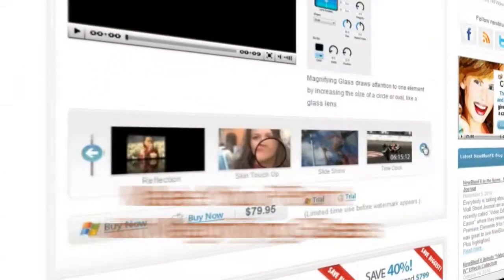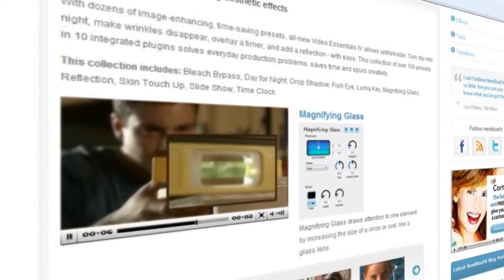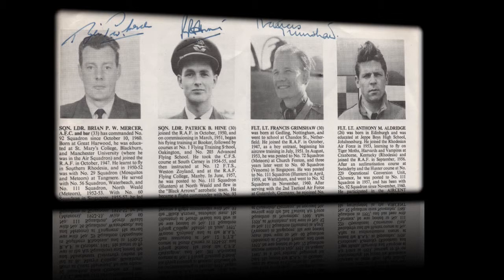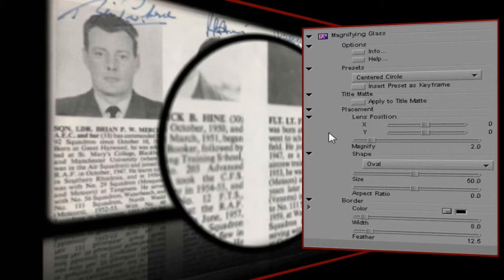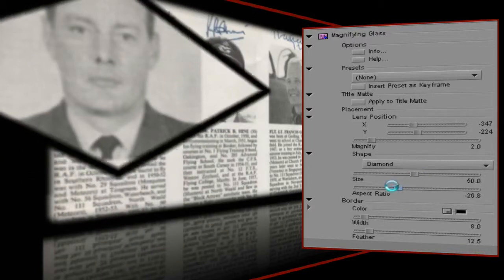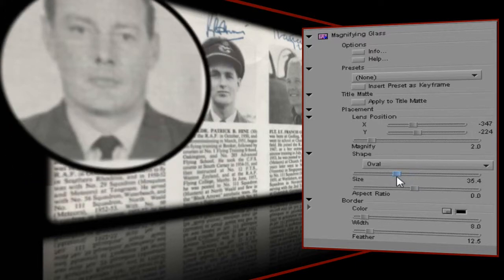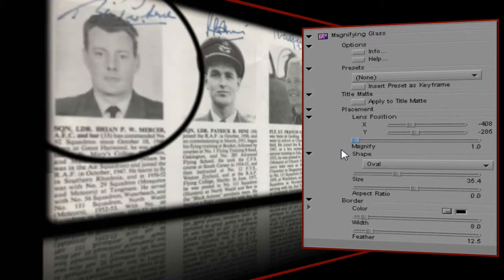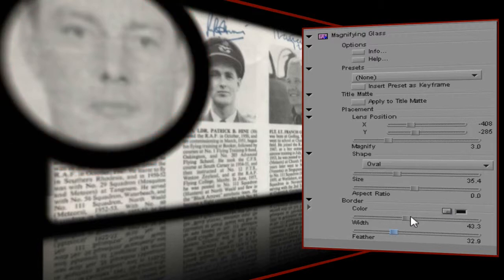Make Your Point with Magnifying Glass using Avid Media Composer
In this video tutorial, Ian Stark shows how to use Magnifying Glass, part of Video Essentials IV, to easily highlight sections of your video.